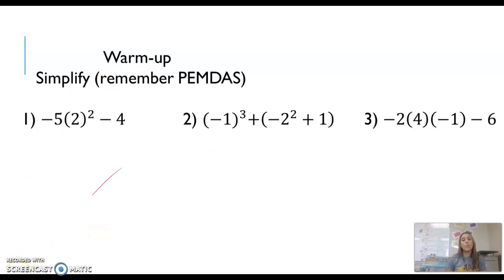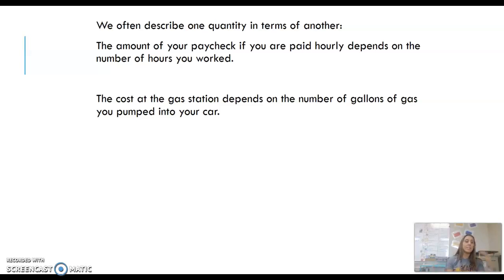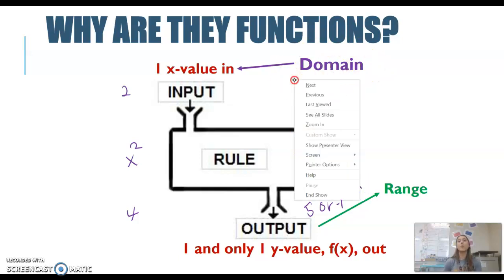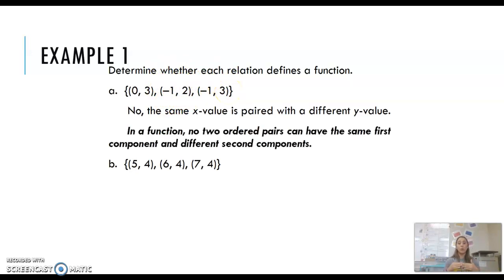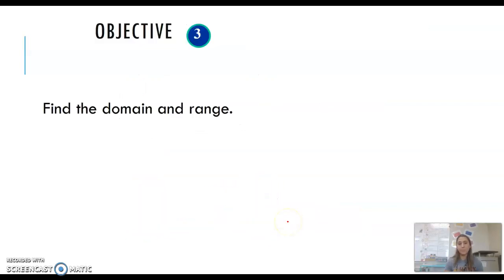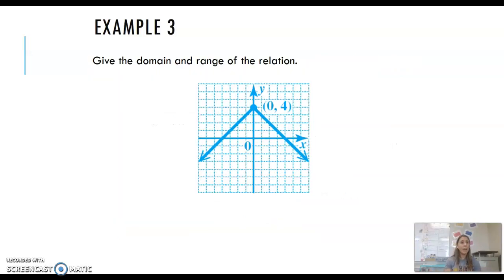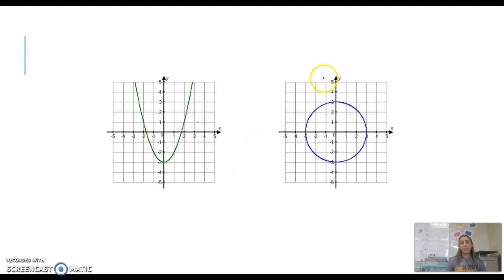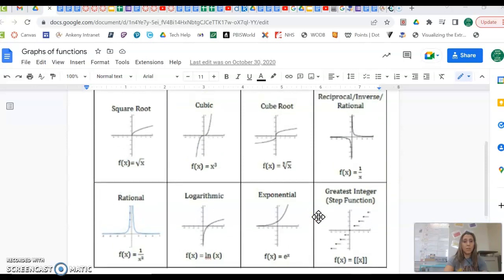Unit 2 Intro to Functions